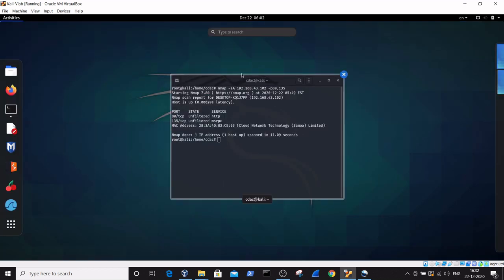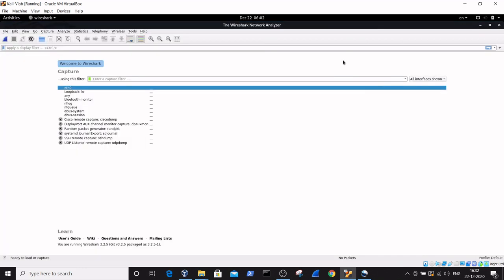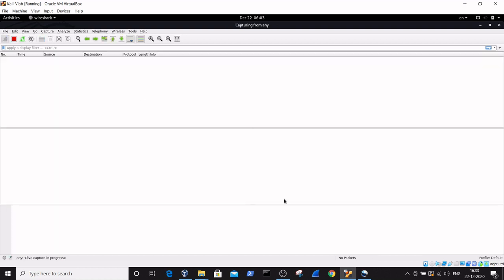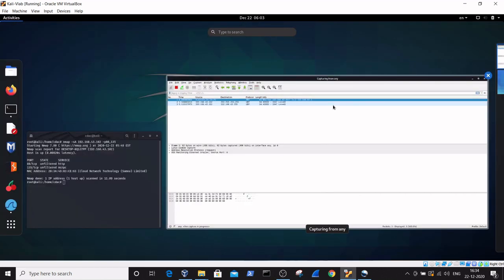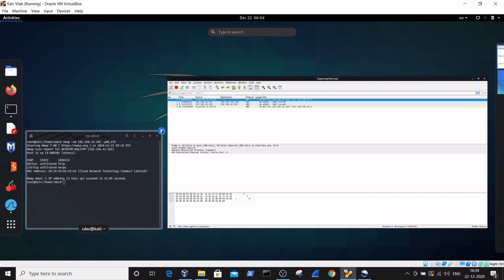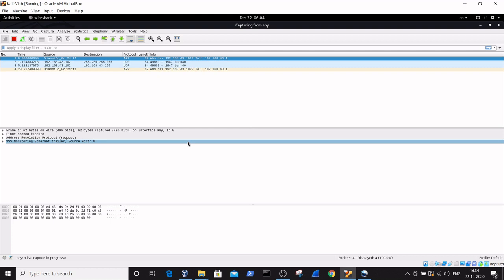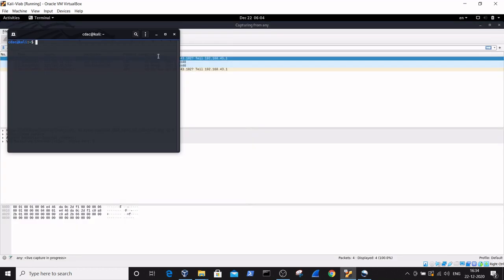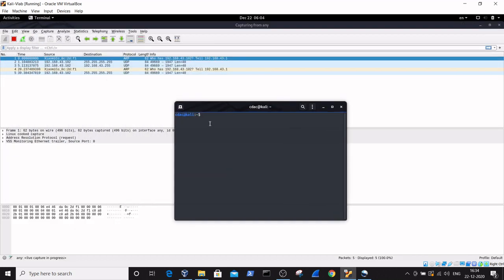Nmap SYN scan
Information Security Awareness videos which are created to spread Cyber Security awareness to all the viewers on Nmap SYN scan